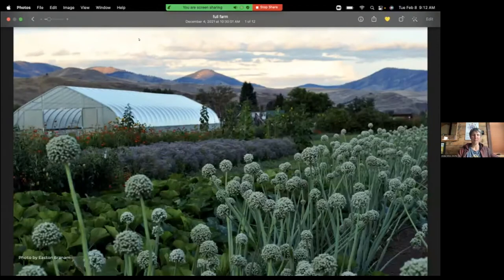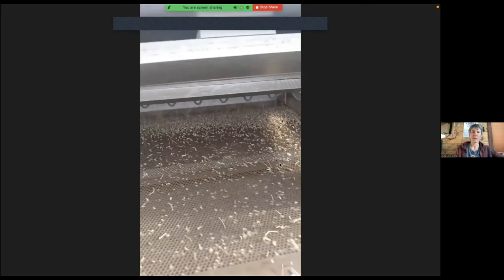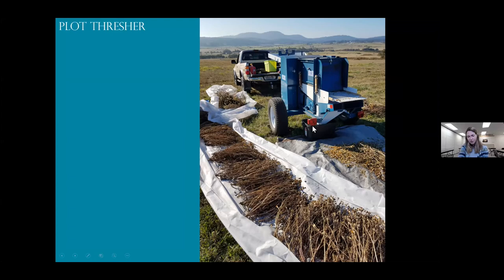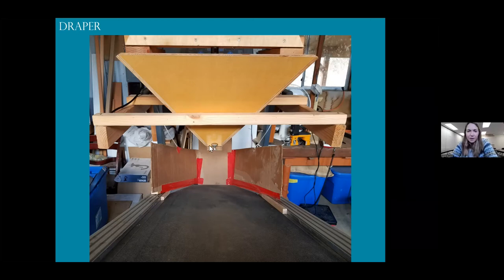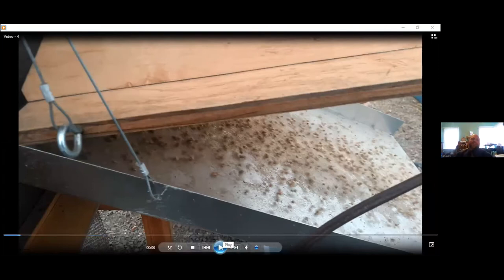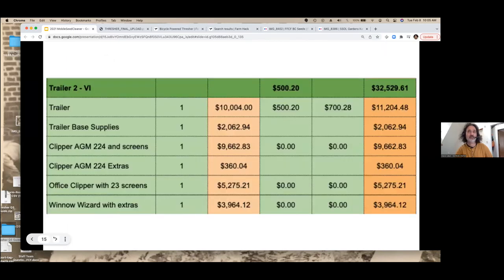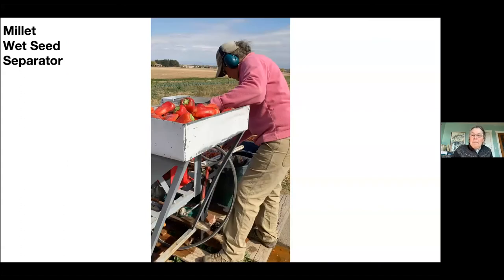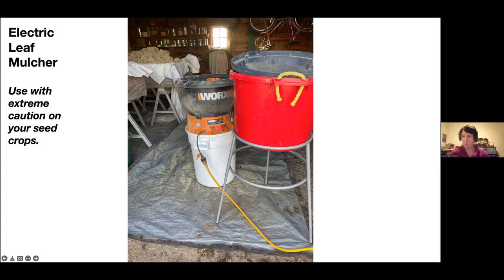D2 | Small to Medium Scale Seed Cleaning Equipment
Presenters: Beth Rasgorshek, Canyon Bounty Farm; David Catzel, FarmFolk CityFolk; Louisa Brouwer, Ferry Boat Seeds; Anaka Mines, Twisp River Seed; Mark Luterra, Luterra Enterprises LLC
Session Title: Small to Medium Scale Seed Cleaning Equipment

This session was recorded during the 11th Organic Seed Growers Conference hosted February 4-11, 2022 by Organic Seed Alliance.

Over 1,200 seed people from 48 U.S. states and 39 countries from across the Earth participated virtually in the weeklong event. The biennial Organic Seed Growers Conference is the largest conference in the U.S. focused solely on organic seed, and creates spaces where experienced and emerging seed stewards can convene timely conversations, educational trainings, and strategy sessions.

To participate in the discussion about this session, join the growing network of seed stewards, Organic Seed Commons

Knowing which pieces of equipment will be most useful, scale appropriate, affordable, and provide the most return on your time and investment can be challenging. This session will include information on a range of seed cleaning equipment options including DIY and repurposed, must-have and favorite machines, and shared equipment options. Join a panel of farmers to hear directly from them what pieces of equipment they use, recommend, and dream about for their seed crops.